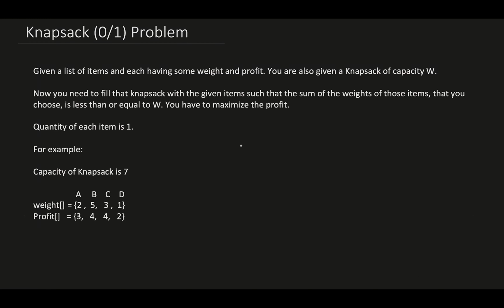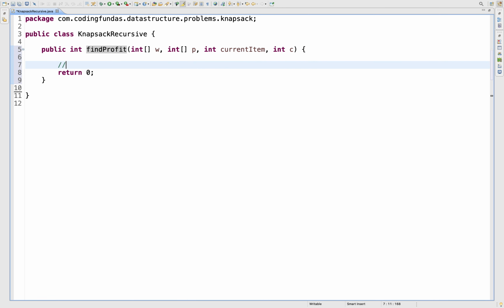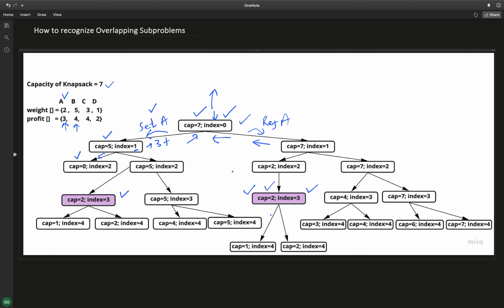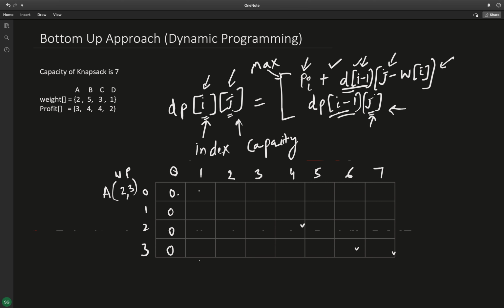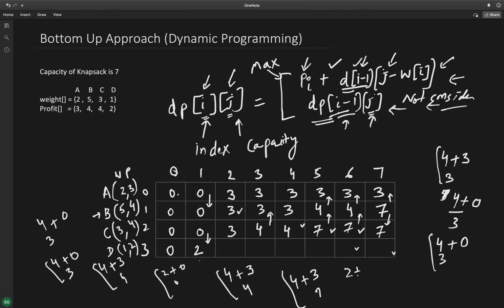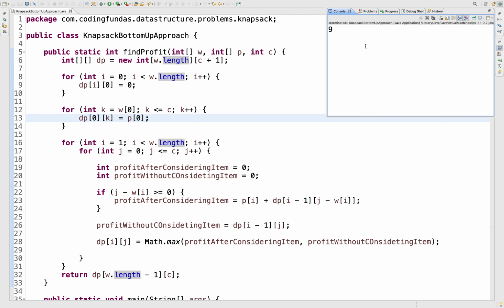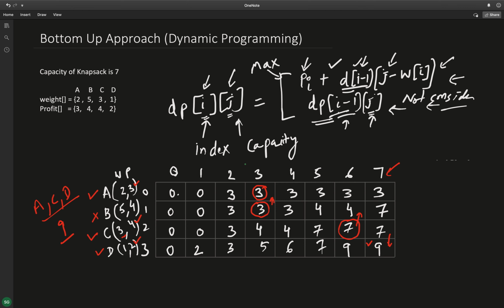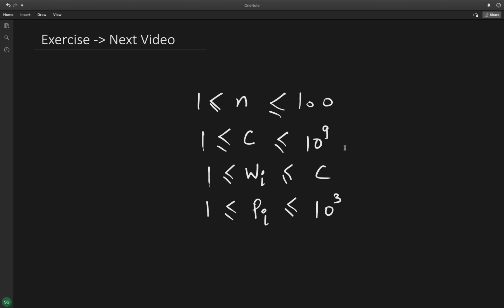Knapsack 0/1 with detailed explanation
Detailed explanation of Knapsack 0/1 problem:

Given a list of items and each having some weight and profit. You are also given a Knapsack of capacity W.

Now you need to fill that knapsack with the given items such that the sum of the weights of those items, that you choose, is less than or equal to W. You have to maximise the profit.

Quantity of each item is 1.

For example:
Capacity of Knapsack is 7

weight[] =   {2 ,  5,   3 ,  1}
Profit[] =   {3,   4,   4,   2}

I have covered the following aspects:
 1. Problem statement.
 2. Explained Brute Force Approach.
 3. Explained Recursion flow with detailed diagram.
 4. Recursive solution (Java Code).
 5. How to recognise Overlapping subproblems.
 6. Recursion with memoization code.
 7. Bottom Up Approach (Dynamic Programming) with two dimensional array.
  a. How to fill two dimensional array.
  b. Figure out how to find out the items contributing to maximum profit.
  b. Java code for a & b.
 8. Memory Optimization
  a. Explanation of one dimensional array approach.
  b. Java Code
 9. Exercise - will be covered in next video.